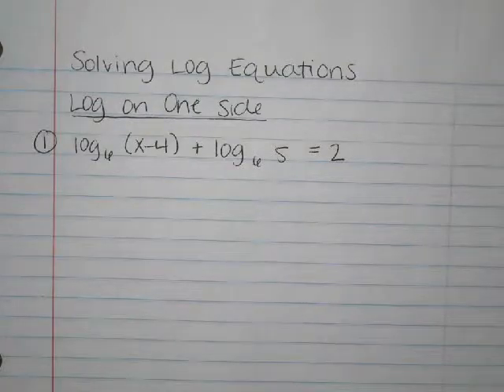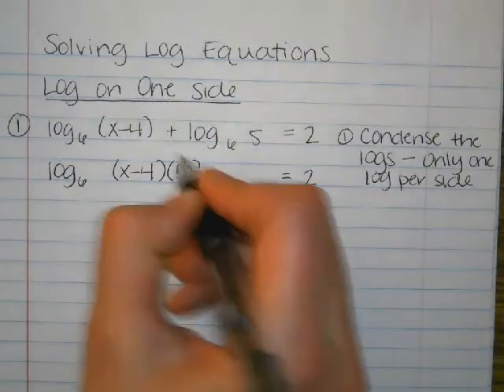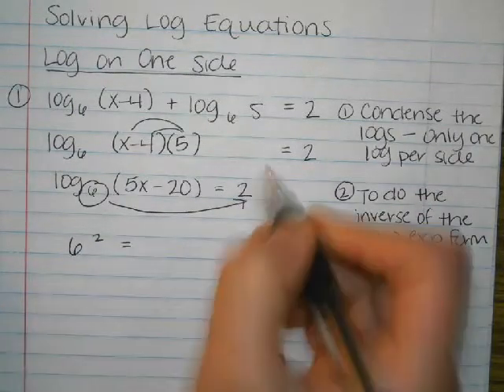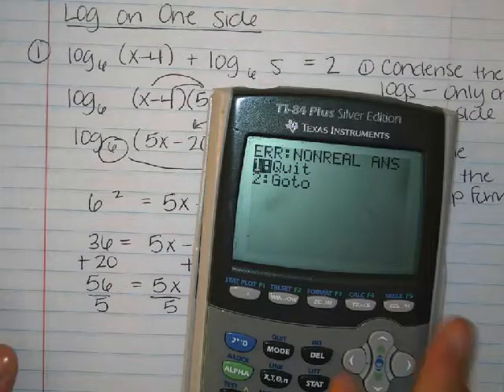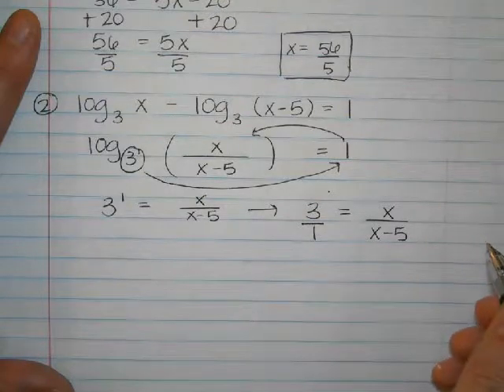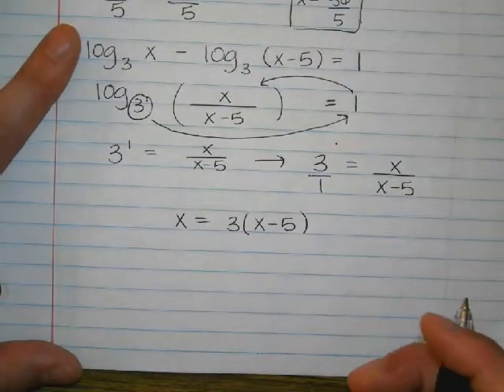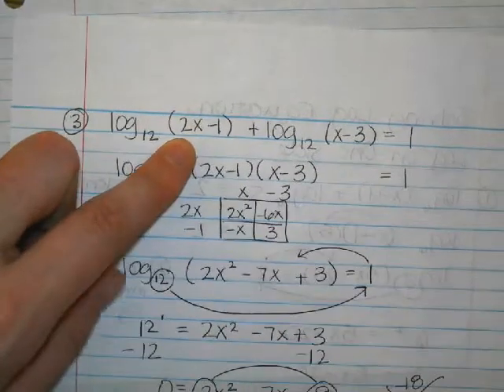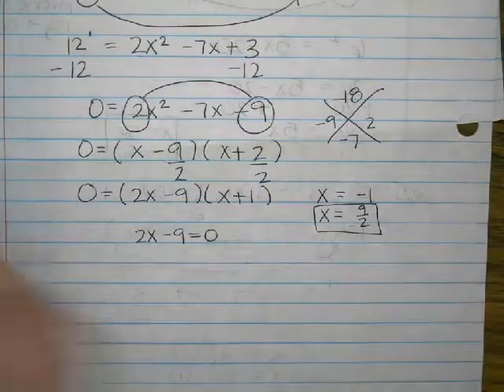Solving Log Equations One Side